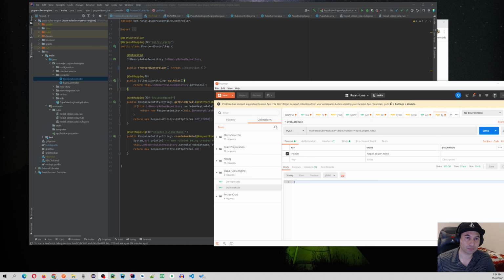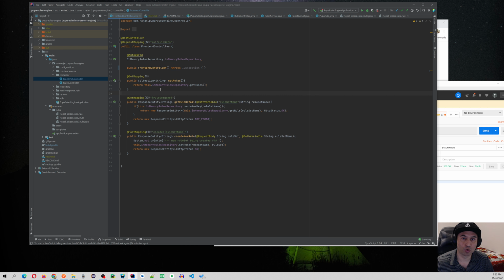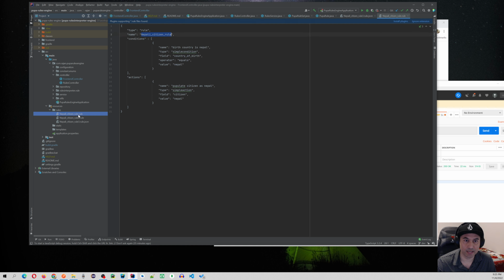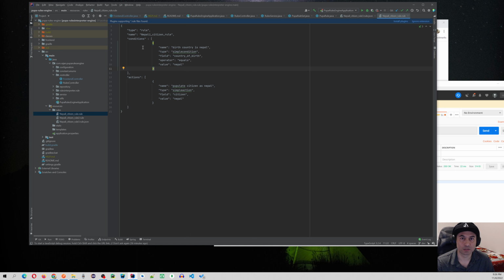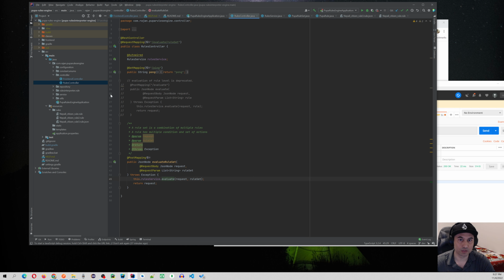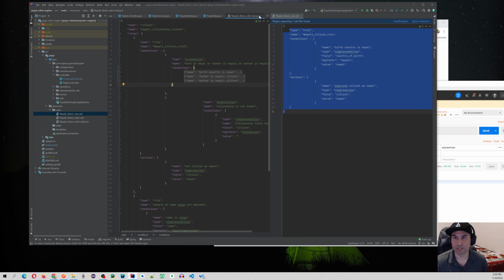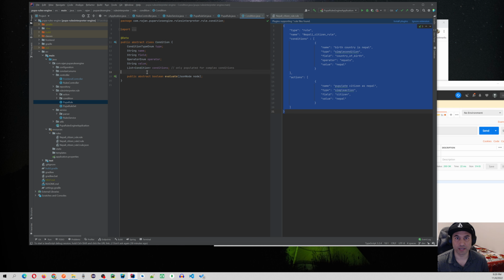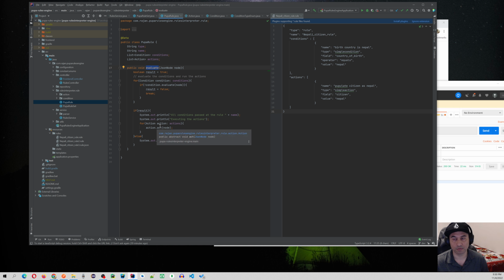Pupa Rules Engine Anatomy